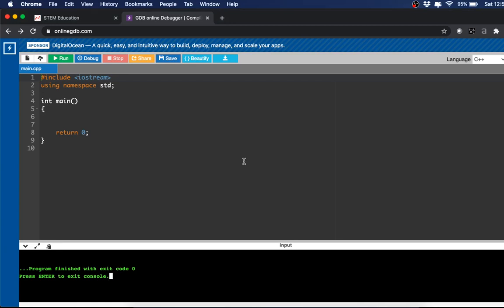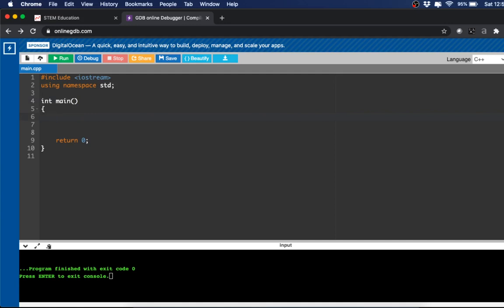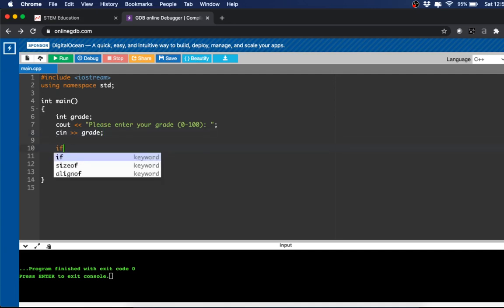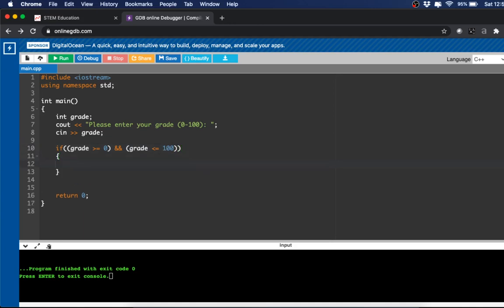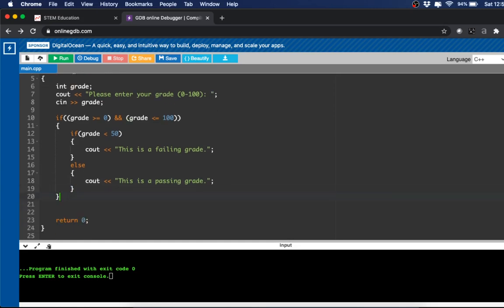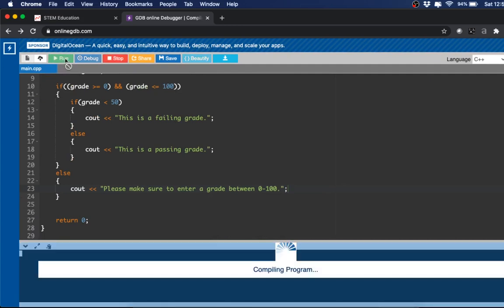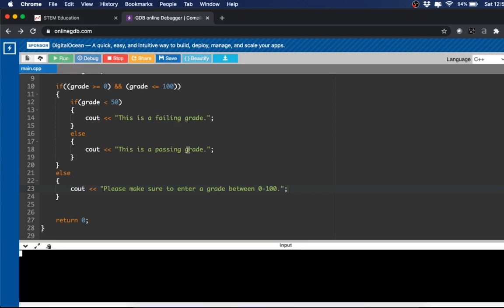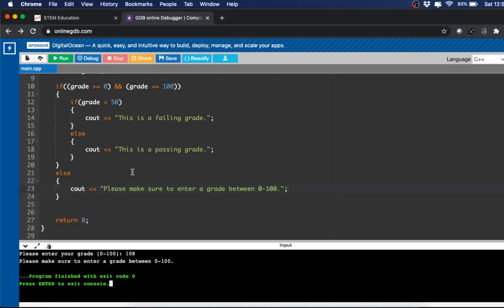C++ Nested If Else Program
How to code a C++ program using nested if-else statements. This program asks the user for their grade and outputs a message telling them whether or not they received a passing grade or a reminder to enter a grade between 0 and 100.